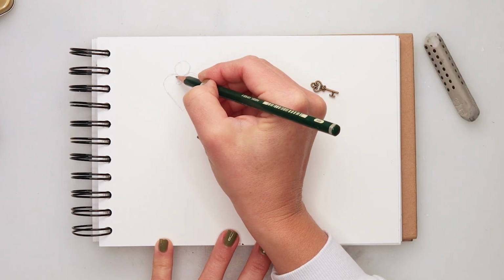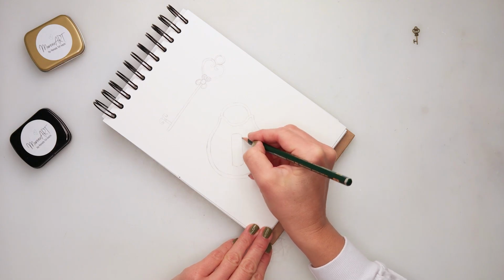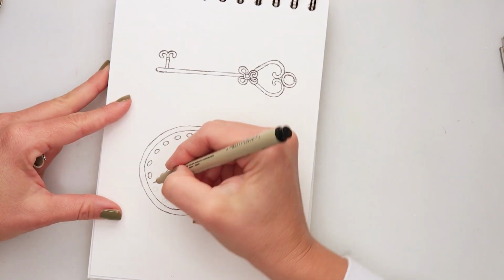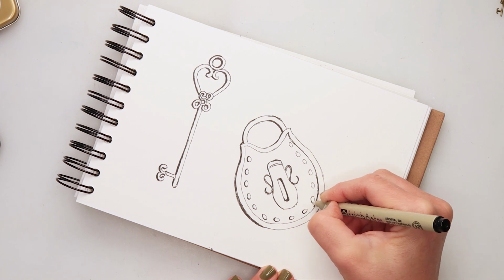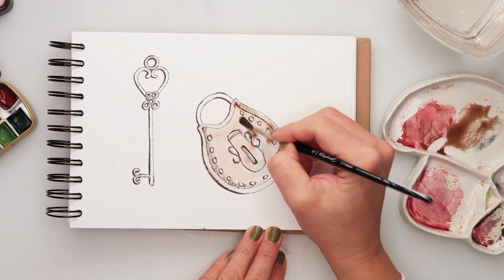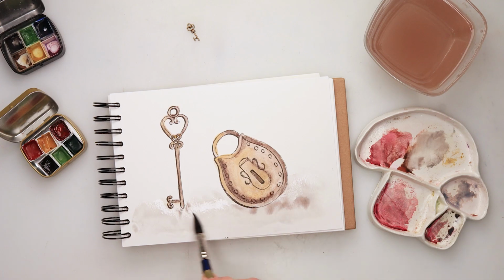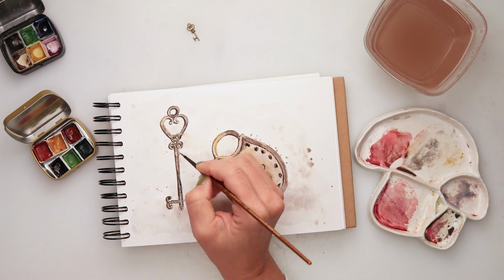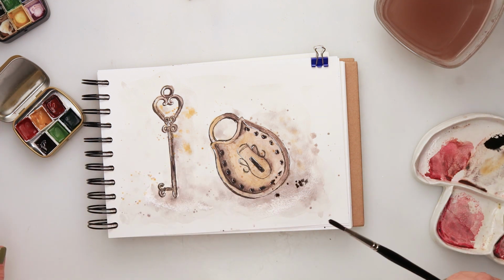Ink and watercolor - Day 15 - key and lock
October is finally here and Inktober together with it. :)

So, I decided to do Inktober 2022 - Ink and watercolor illustration, with daily videos and ideas for you to do. All 31 days and videos.
Videos will be sped up and shorter, while real-time versions and free sketches will be available for my channel members. More details about that and also the reason behind it, you can find in this post

In this video, I am sketching and painting a key and a lock.

To paint it I used:
***Marabu mixed media pad:

***Watercolors:
Autumn, Winter, Dream and Cozy sets

***Ink pens
Micron Pigma ink pens:

***Brushes:
Raphael Softaqua Round No 0 and 8
Panart round brush No 2 and Mop No 8
Dainayw Round No 4

Renata